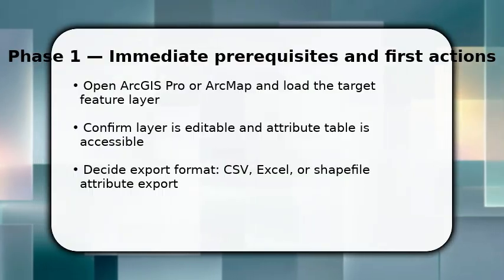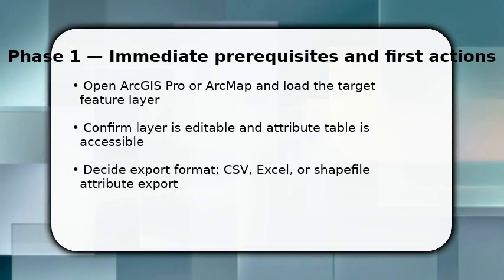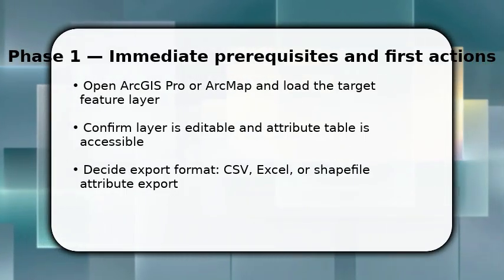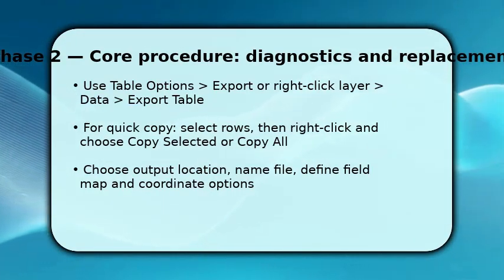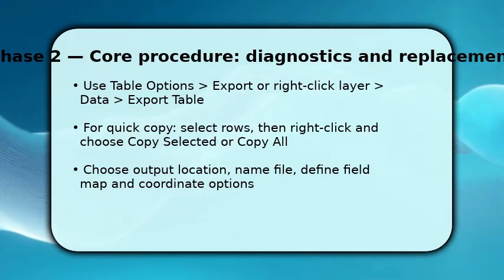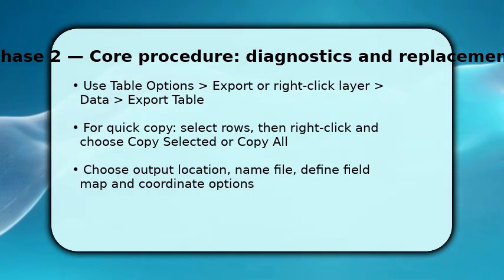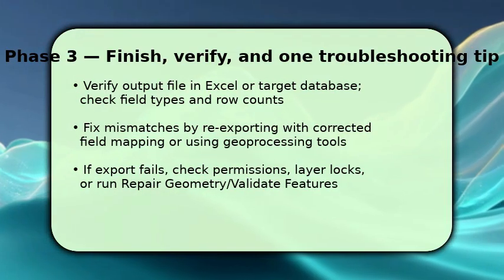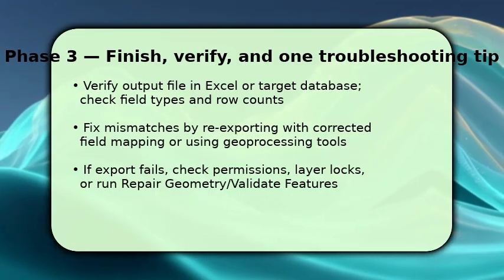How to Copy Attribute Table in Arcgis - Full Guide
How to Copy Attribute Table in Arcgis - Full Guide | 🔒 Surfshark VPN Deal — Stay private and secure. $1.99/mo + 3 Months Free ▸

Dive into the comprehensive guide on duplicating attribute tables within ArcGIS. This video tutorial will walk you through each step, ensuring that even beginners can replicate their data with ease.

ArcGIS, copy attribute table, duplicate field values, data management in GIS, attribute information transfer, guide for ArcGIS users, how to copy attributes, replicating spatial datasets, step-by-step tutorial on copying data tables, best practices for duplicating geospatial layers